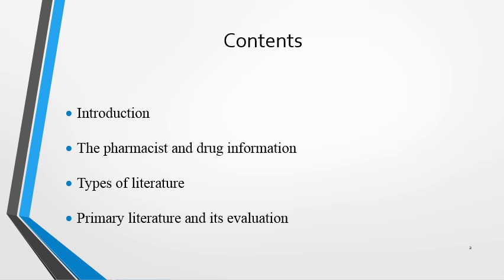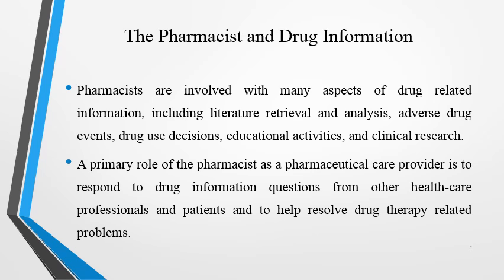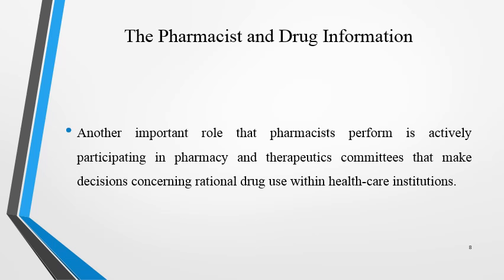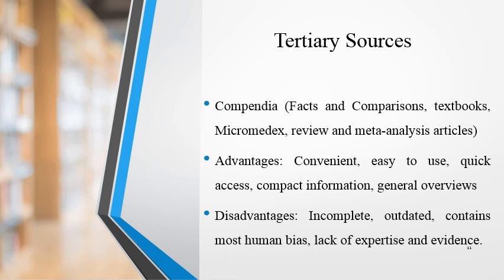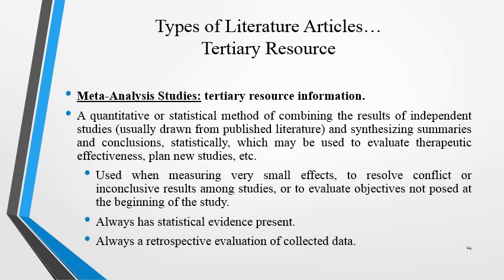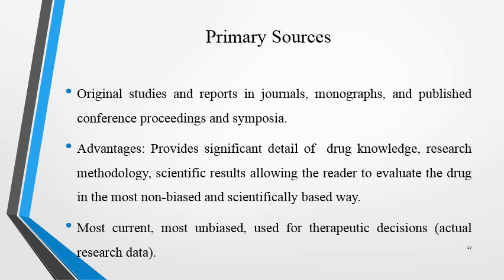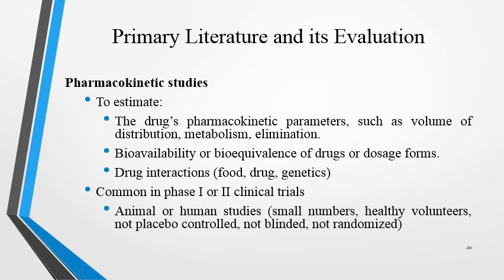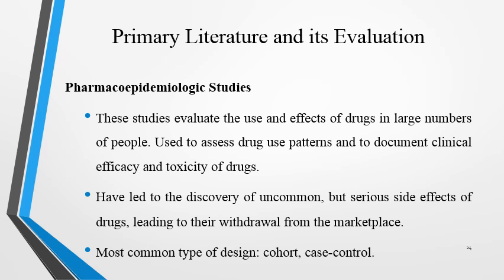Clinical Drug Literature | Types of literature | The pharmacist and drug information